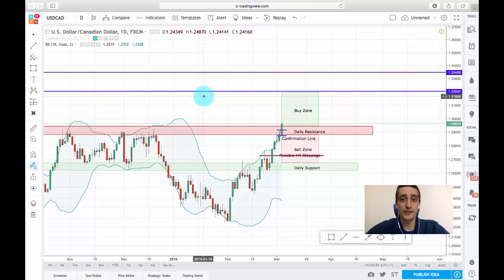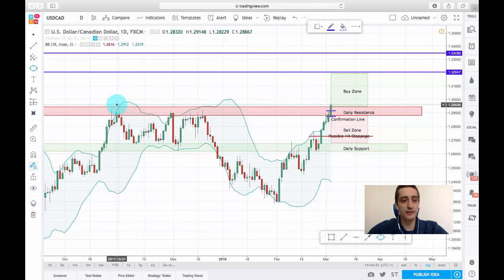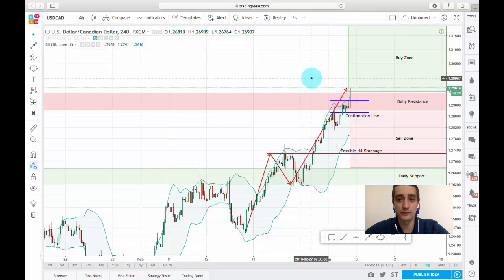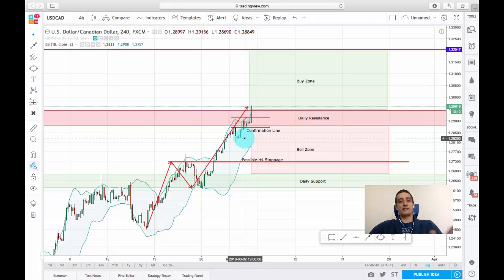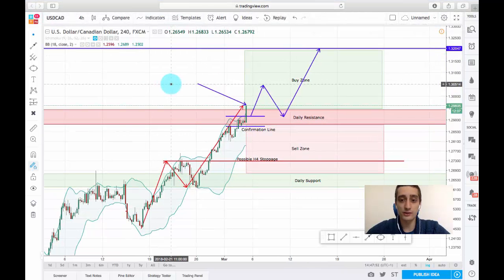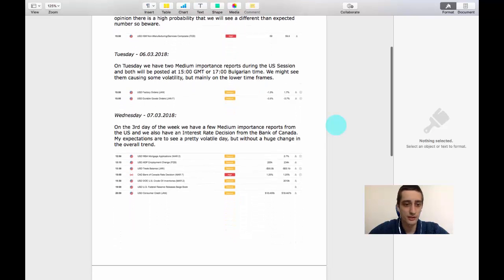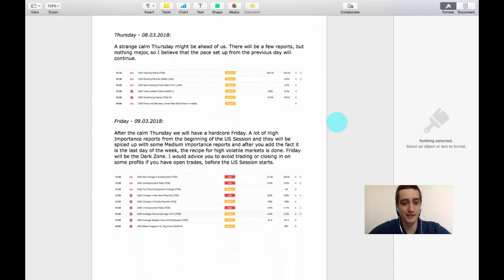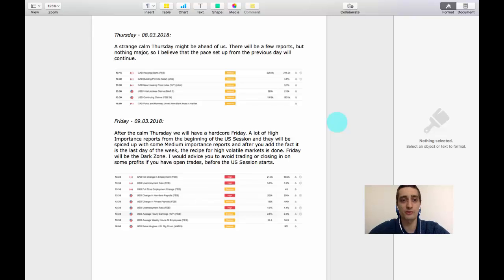Will USD break the resistance?! - USD/CAD Trading Plan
Hey guys, here is the trading plan for you! This time me look at the USD/CAD! Will it break the resistance or not?!

Здравейте! Представяме ви седмичният план за търговия. Този път отправяме поглед към валутната двойка USD/CAD. Ще видим ли пробив на нивото на съпротива?

Внимание:
Това в никакъв случай не е предложение за отваряне на сделки, а е просто анализ. Инвестициите на капитал от ваша страна са изцяло ваш риск.